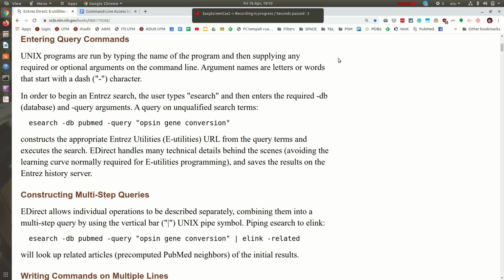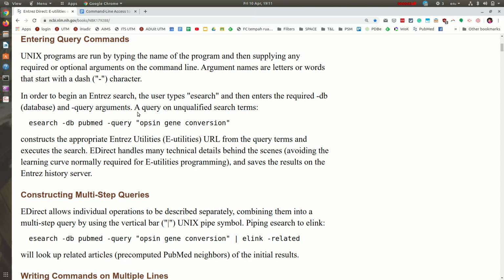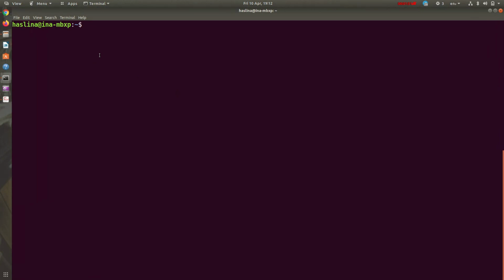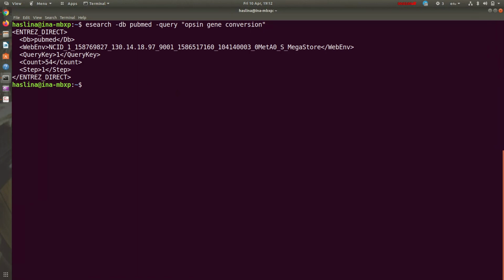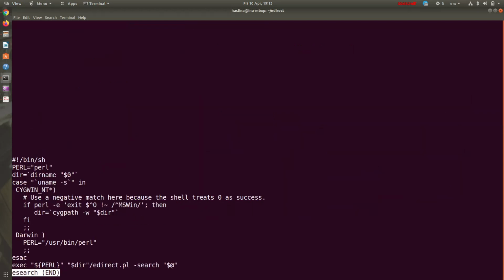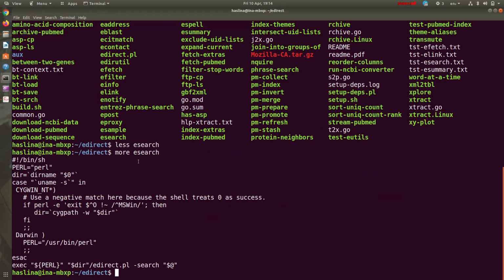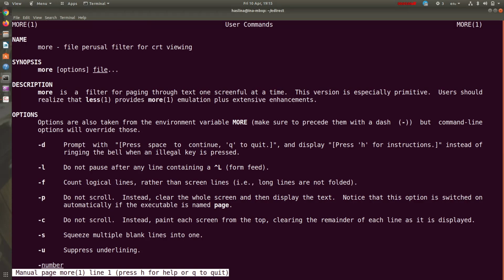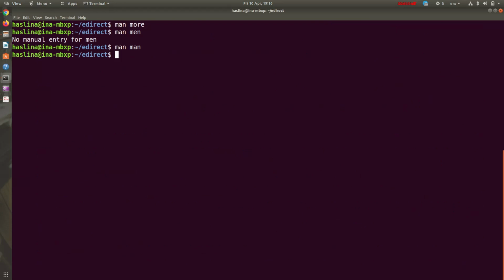04 EDirect Entrez - Entering Query Commands